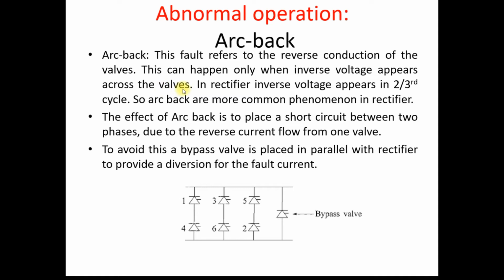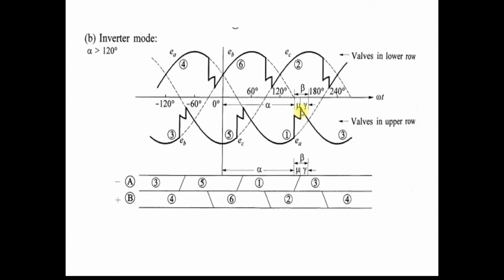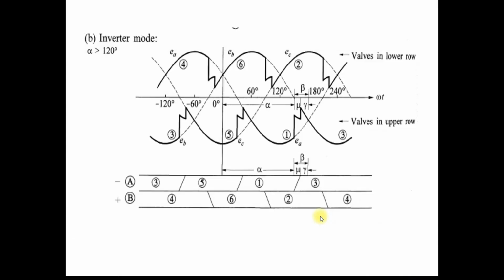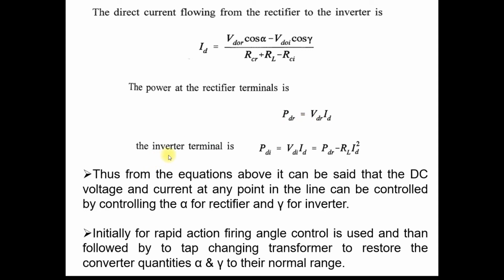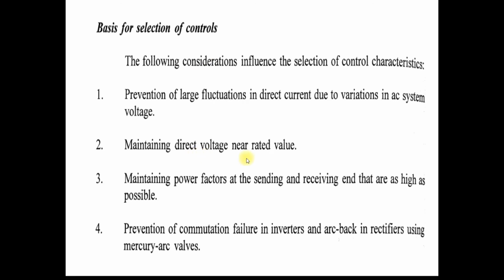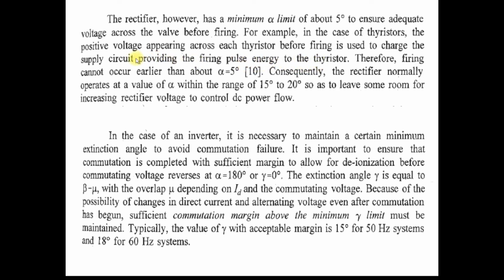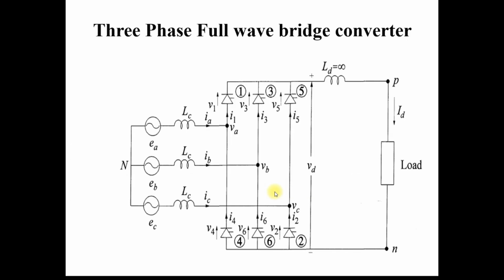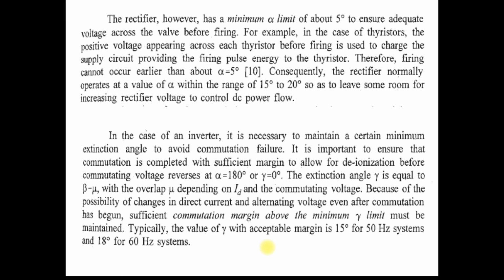lecture 30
From this lecture, you can able to understand
1). Abnormal operation of happens in HVDC converter
2). The basic principle of control of HVDC System